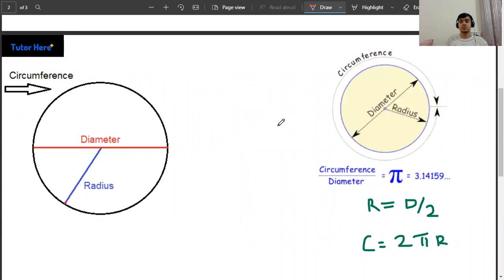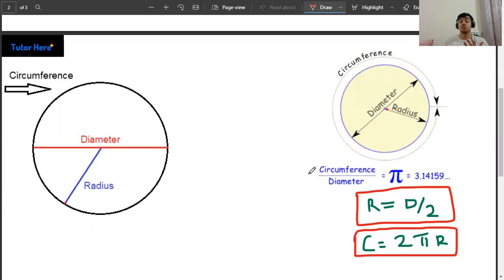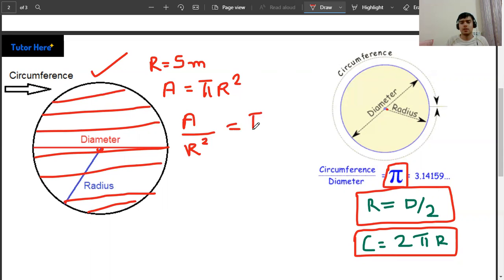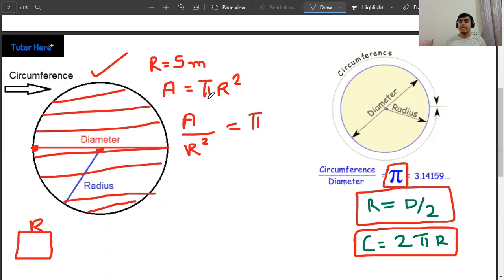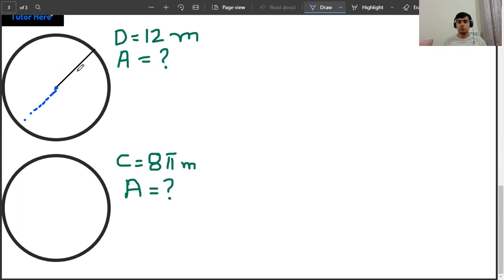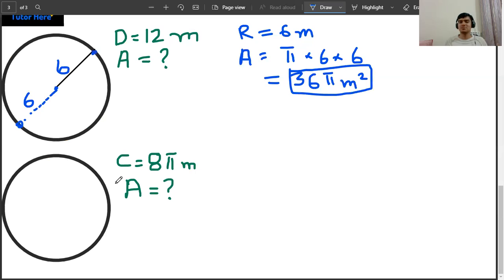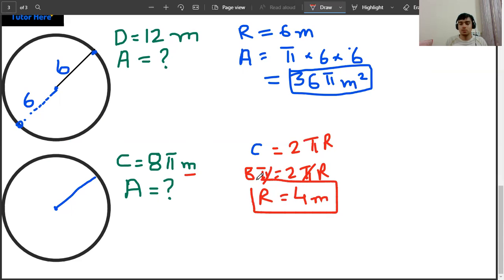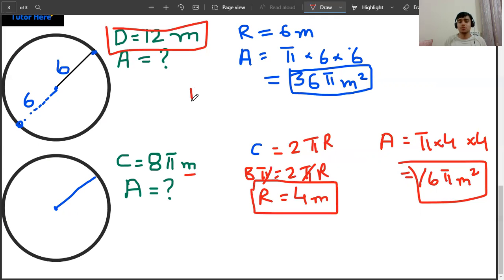Circles | Part 2 | Mathematics | Workshop Recording | Tutor Here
In Maths or Geometry, a circle is a special kind of ellipse in which the eccentricity is zero and the two foci are coincident. The circle is a two-dimensional figure, which has its area and perimeter. The perimeter of the circle is also called the circumference, which is the distance around the circle.